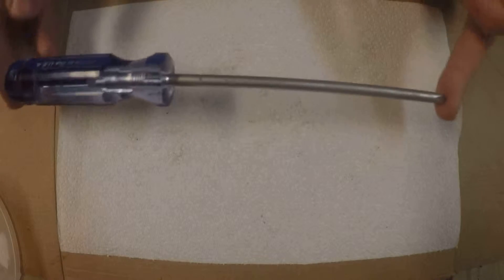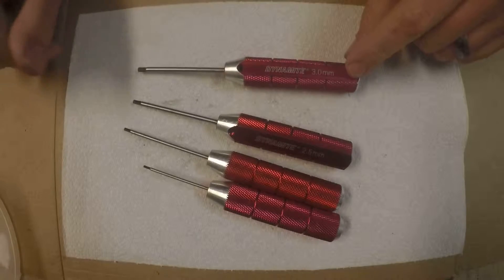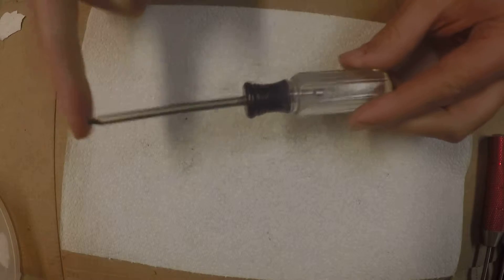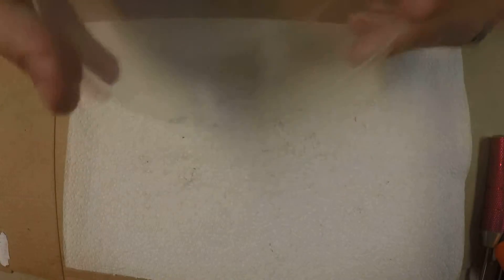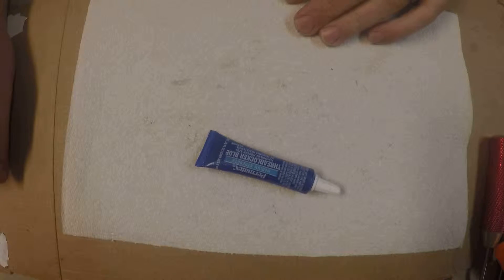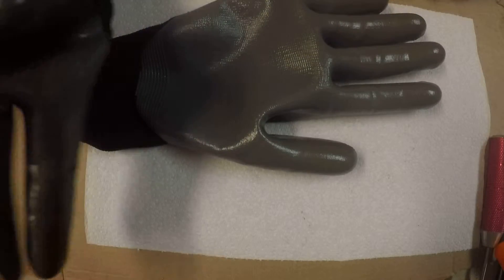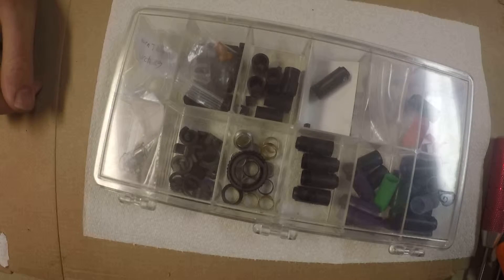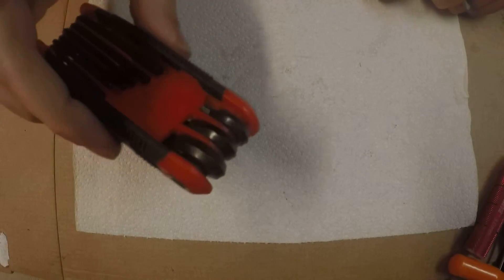Tools for working on airsoft guns.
In this video I am going over the tools that I use for working on my airsoft guns. Most of these are pretty common but there are a few tools in this list that you may not have thought of.

Here is the link to the Allen key set I mentioned:

and the 3.00 MM that I would also recommend having: